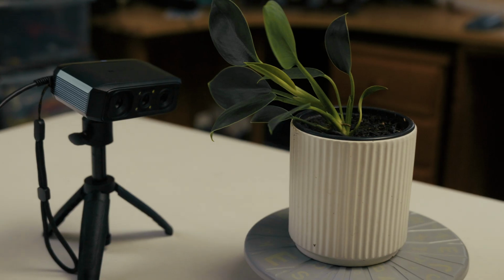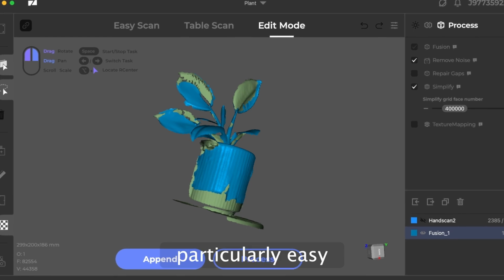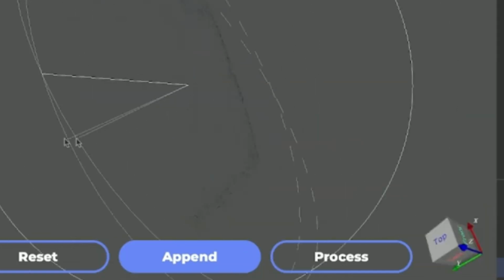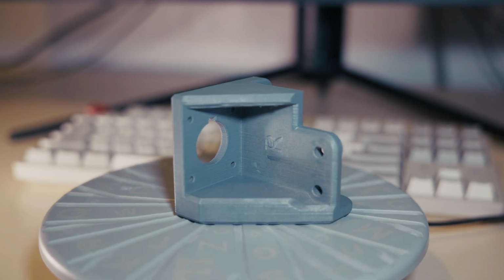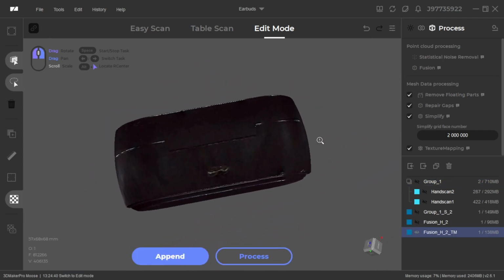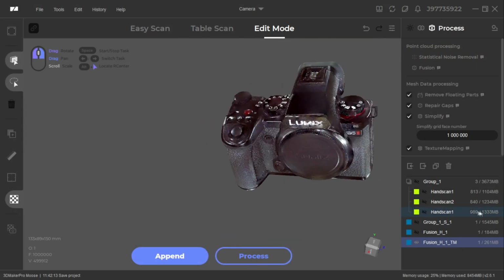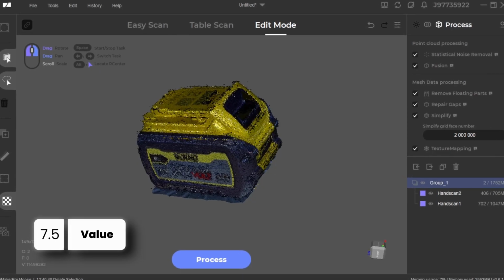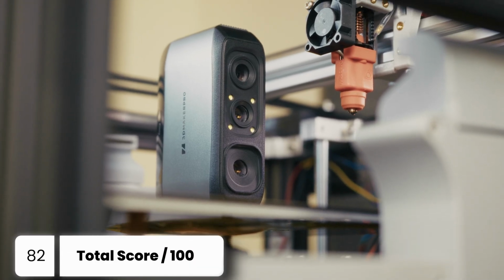I Tried 3D Scanning Again: This Time Was Different - Moose 3D Scanner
The best 3D scanning experience I've ever had; third time's the charm!
Custom hotend video next.

*Discount valid from August 6th to August 23th 2024*

I'm not a review channel, but if your product is genuinely interesting or good, I can integrate it into a video. Projects come first. If it's worth my time, I can make a dedicated video on it.